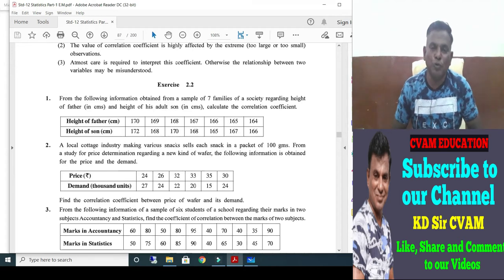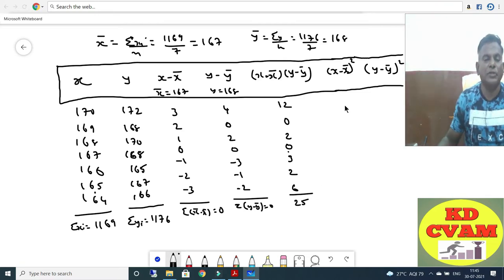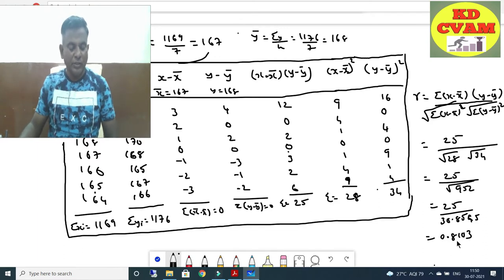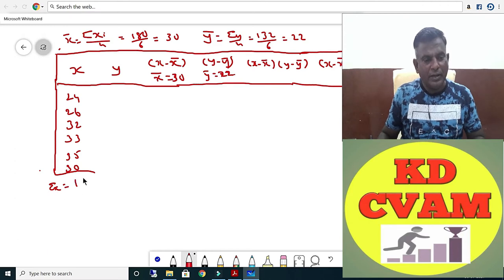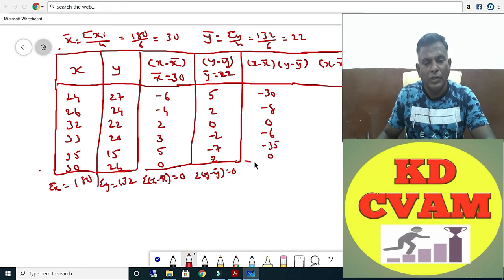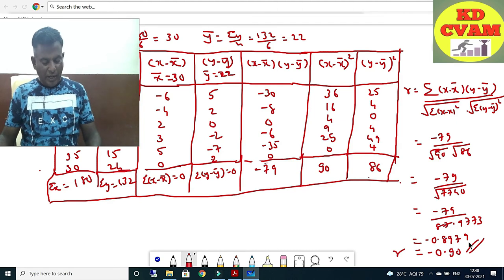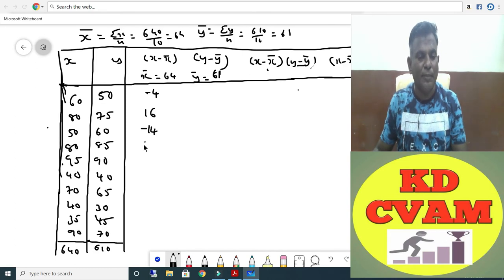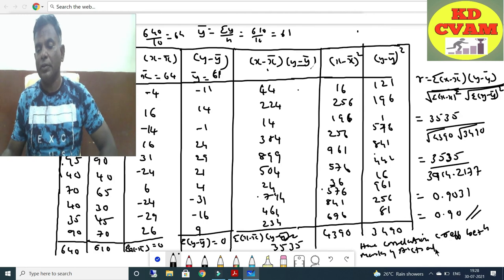Chapter 2 Linear Correlation/Exercise 2 2 /Que 1,2 & 3/By KD Sir/CVAM Education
Hi Students,

Kindly find in this video soltion of Exercise 2.2 Que 1 , Que 2 and Que 3. Kinldy practice alongwith.

Anu querry plz insert in to the comment box

KD Sir
CVAM EDUCATION